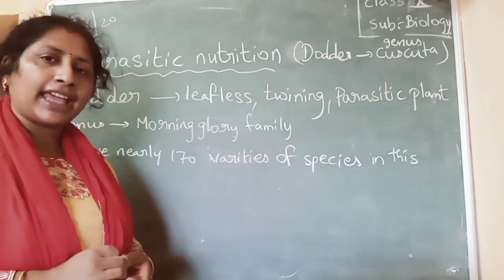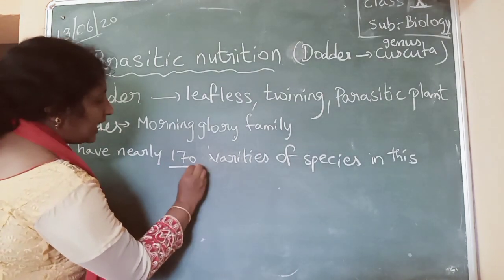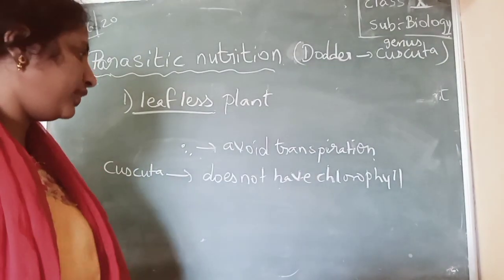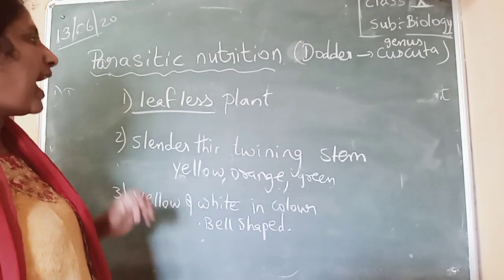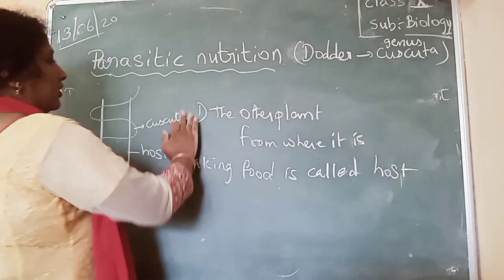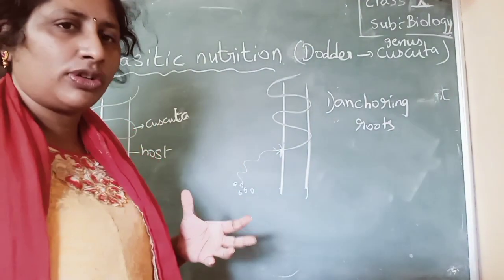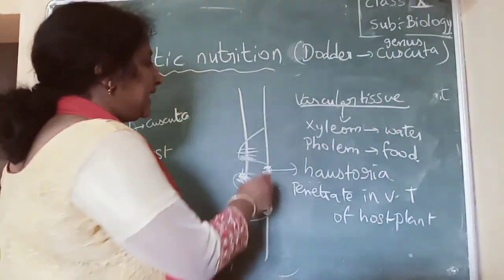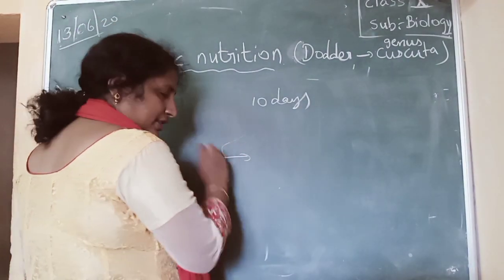Holozoic and Parasitic mode of Nutrition